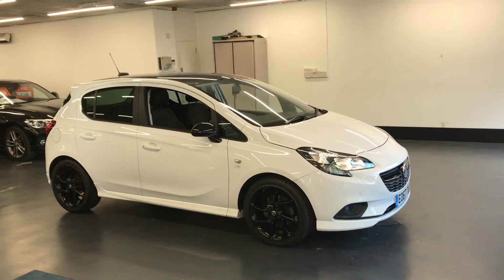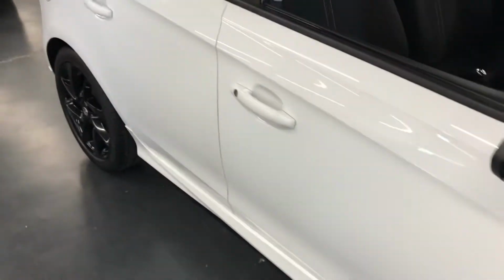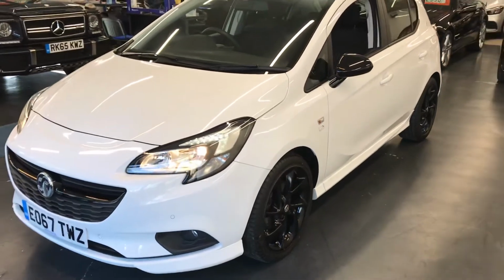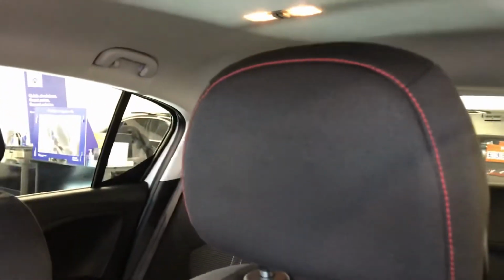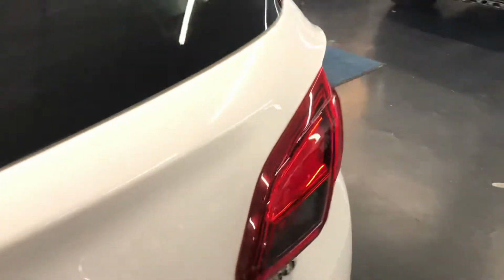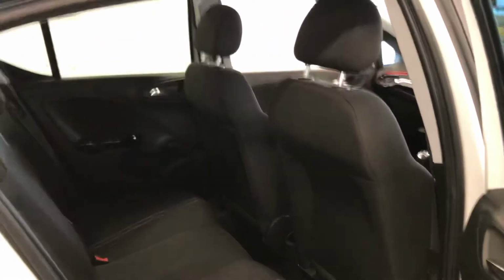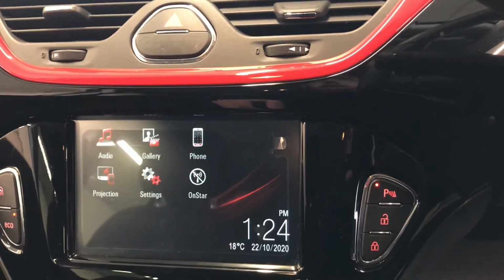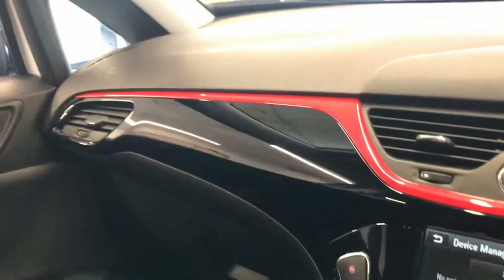[SOLD] 2017 67 VAUXHALL CORSA 1.0 LIMITED EDITION S/S 5d 113 BHP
RUSHMORES ARE PLEASED TO OFFER THIS GREAT LITTLE VAUXHALL CORSA SPECIAL EDITION IN SUPERB CONDITION WITH A FANTASTIC FACTORY SPEC. THIS VEHLCE HAS HAD JUST 1 KEEPER FROM NEW AND BEEN SERVICED AT VAUXHALL 3 TIMES IN TOTAL! THIS CAR BENFITS FROM THE FOLLOWING: FULL MAIN DEALER HISTORY, 2 KEYS, TOUCHSCREEN INTELLILINK (MIRRORS YOUR PHONE - SAT NAV OR MUSIC) DAB RADIO, AUX, BLUETOOTH PHONE & AUDIO, SPLIT FOLDING REAR SEATS, FRONT & REAR PARKING SENSORS, LEATHER MULTIFUNCTION STEERING WHEEL, TRIP COMPUTER, ADJUSTABLE STEERING COLUMN, CRUISE CONTROL, STOP START, REAR PRIVACY GLASS, FRONT FOG LIGHTS, POWER STEERING WITH CITY FUNCTION, TRACTION CONTROL, ISOFIX POINTS, TYRE PRESSUE CONTROL SYSTEM. AS MENTIONED THIS IS A CRACKING LITTLE CAR SO I CANT SEE IT HANGING AROUND FOR LONG, PLEASE CALL TO AVOID DISAPPOINTMENT! WE WANT YOUR PX, RAC EXTENDED WARRANTY AVAILABLE UP TO 36 MONTHS FOR PEACE OF MIND